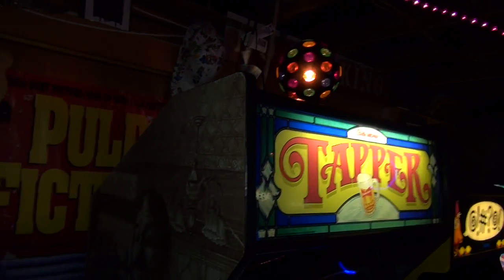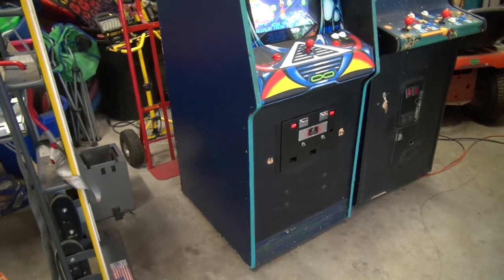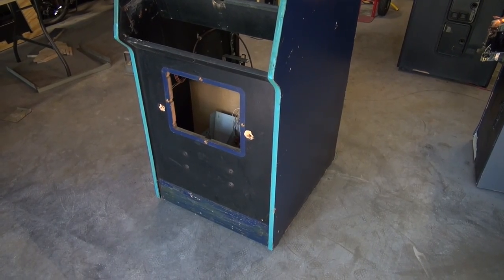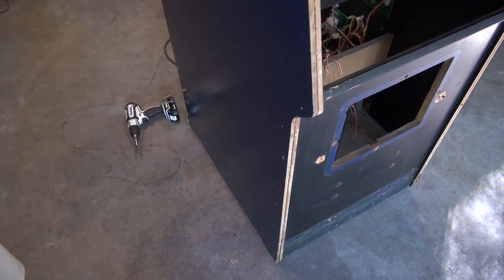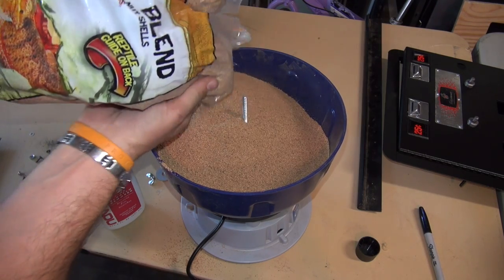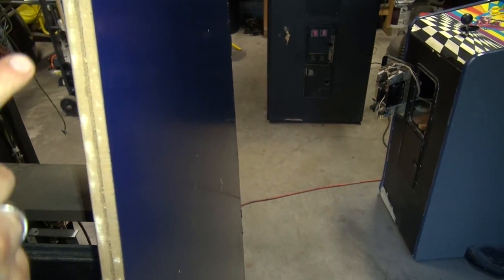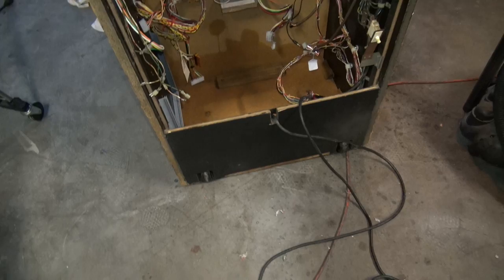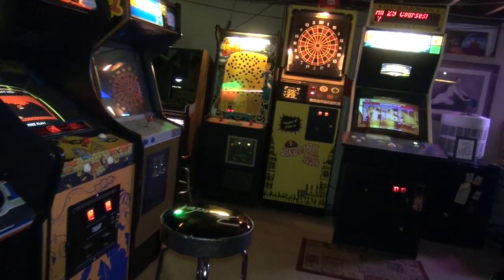Journey Arcade Restore Part #13 - Bally Midway - Stripping & cleaning an arcade cabinet for restore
The song played is "Don't Feel" by my band The Kill Screens

In this video we will be doing some necessary busy work to prepare our Bally Midway Journey Arcade Game for restore.

We will strip and remove every piece of artwork, bracket, speakers, PCB, power supply, and more to prepare the game for a restoration.

We will clean every inch of this cabinet using Simple Green and Mean Green with bleach in an attempt kill mildew and thoroughly clean the cabinet.

We will also place all over our screws and metal pieces in a tumbler to remove rust and debris.

My Band, The Kill Screens: